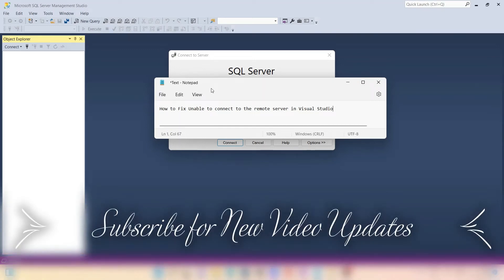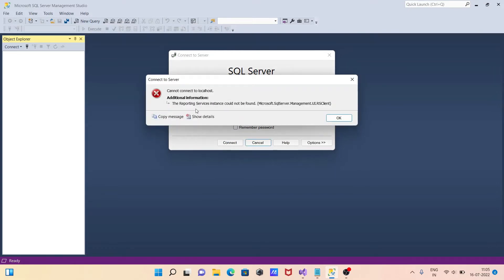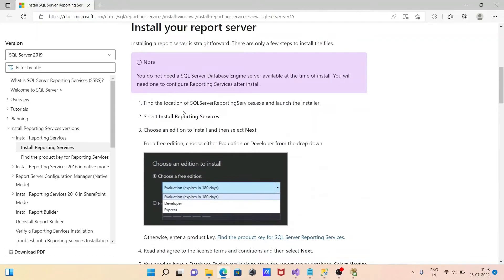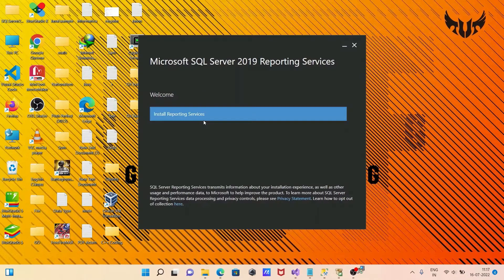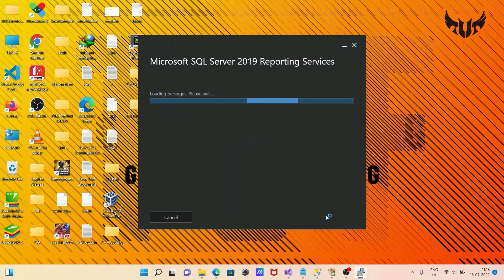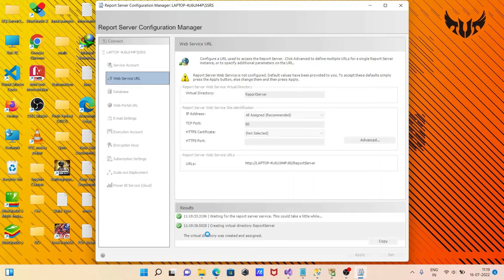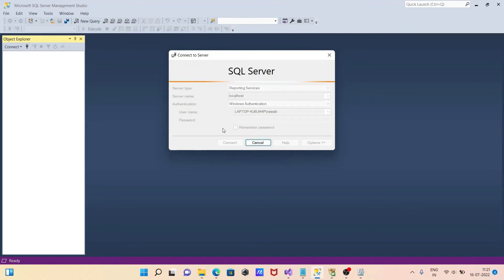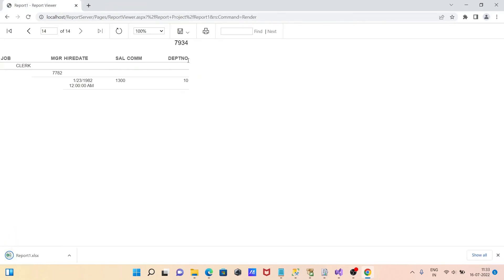How to Fix unable to connect report server in Visual Studio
unable to connect report server in visual studio
Unable to connect to the report server
Could not connect to the report server
SSRS - Unable to connect to data source
Could not deploy the reports on the report server